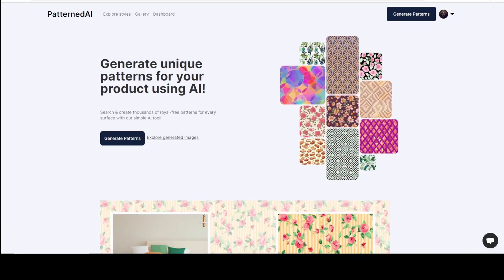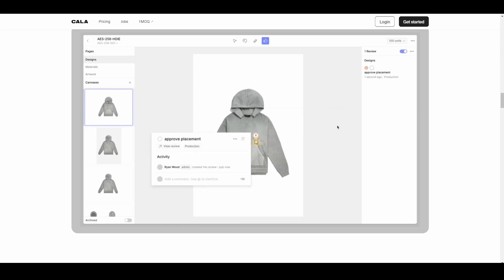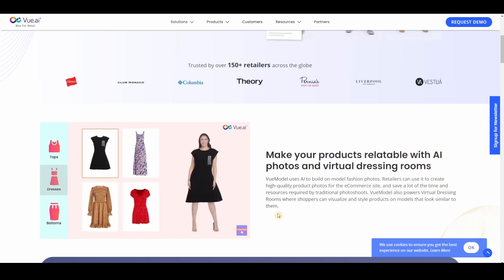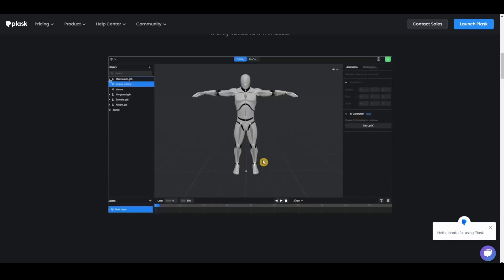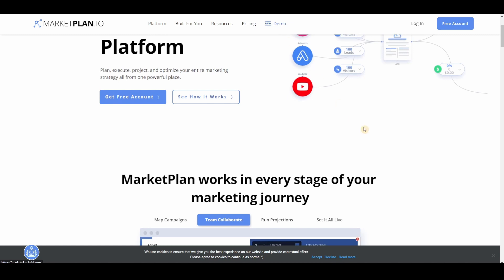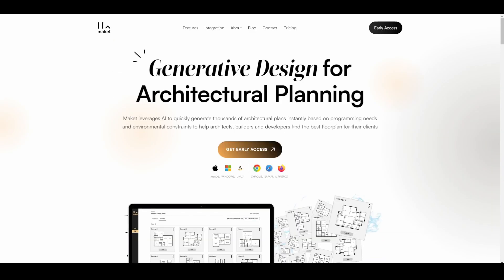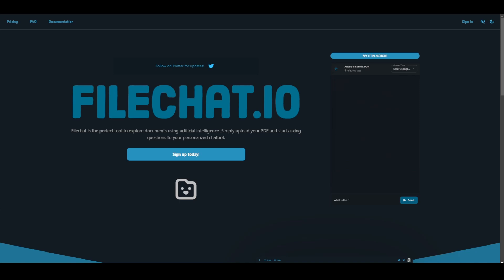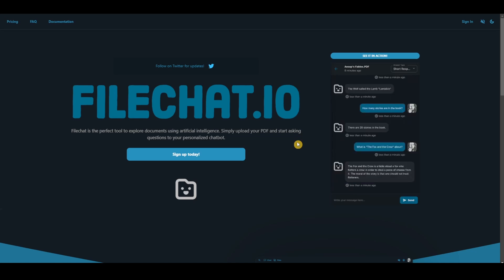AI for fashion and interior design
In this video, I will be showing 7 AI tools that can help Fashion designers and Interior Designers with their businesses. I added a bonus AI that can help all companies as well.

5. Marketplan.io

Welcome to the world of AI with Aeanil, where innovation and creativity collide to bring you endless possibilities! As a content creator, I bring you tutorials and news on how AI and its various forms such as machine learning, deep learning, generative AI, and more can be integrated into your daily activities to improve efficiency and even earn you extra income. From making money online through passive income streams to starting your own side hustle using the power of AI, my videos provide actionable tips and tricks to help you grow and succeed. Whether you're looking for growth hacks for your business, or digital marketing strategies, or want to learn about the latest advancements in AR and VR, I have you covered. So join me on my journey as we explore the vast potential of AI and discover new ways to enhance our lives.